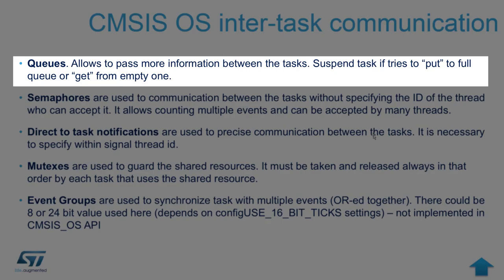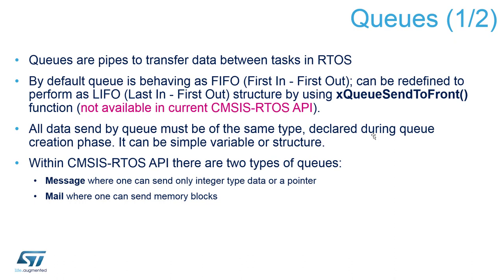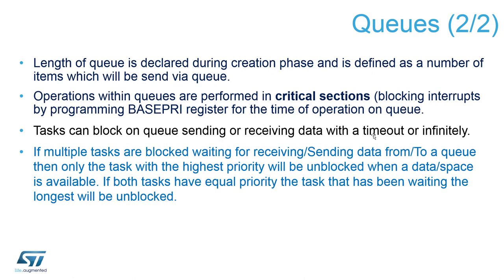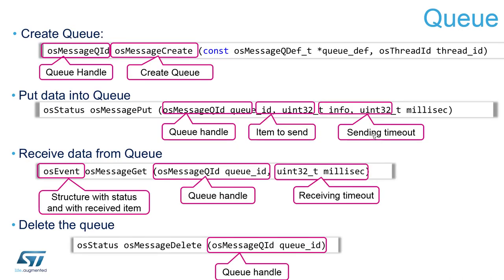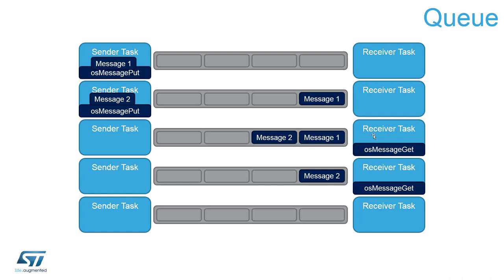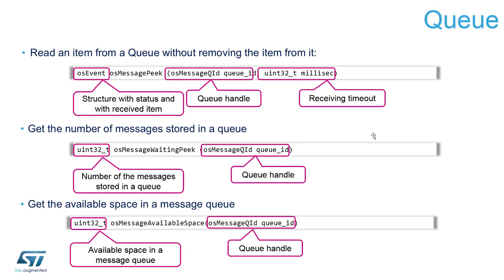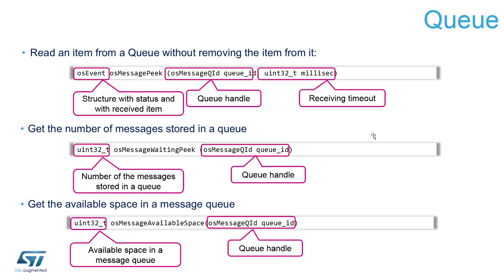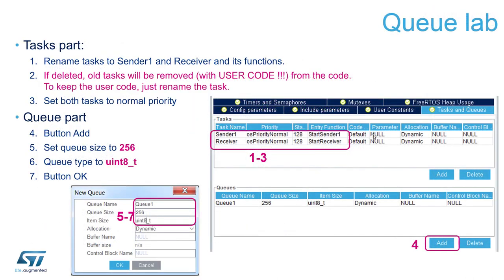FreeRTOS on STM32 - 14 Queues